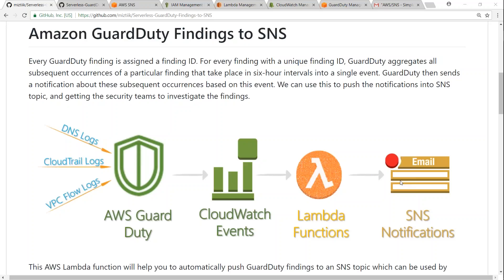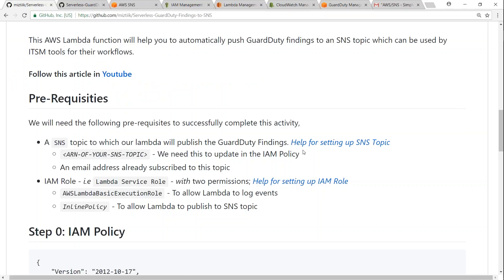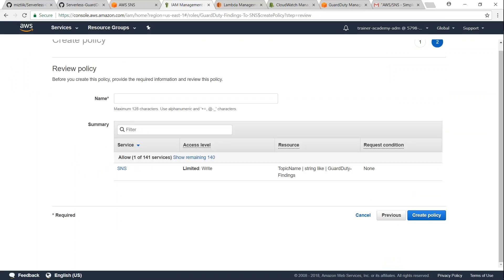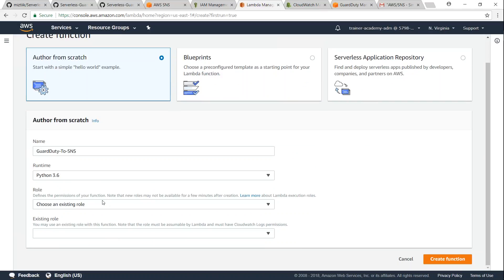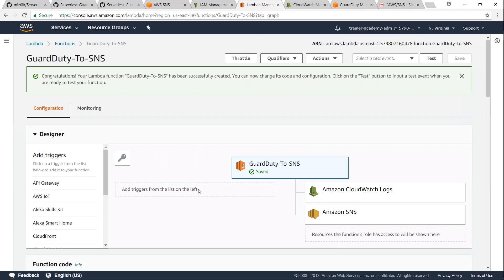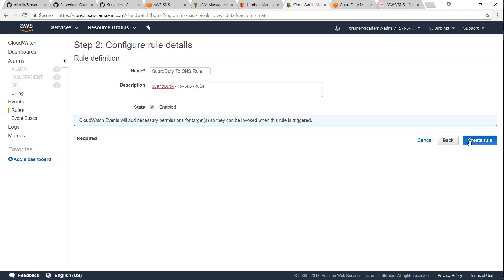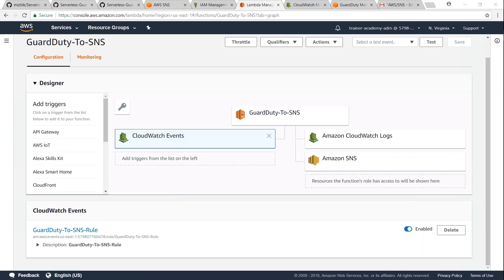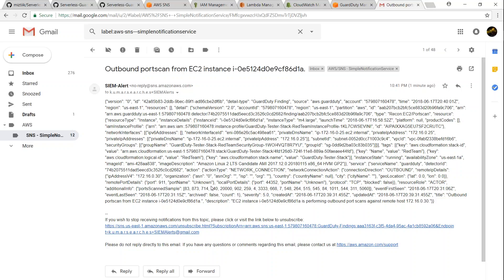03 Security Incident Event Management | AWS GuardDuty Findings To SNS